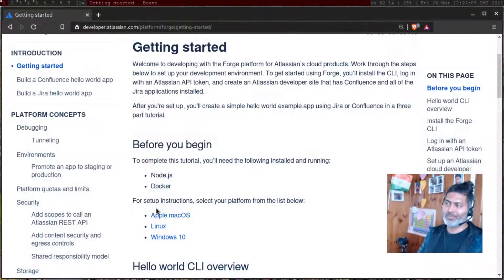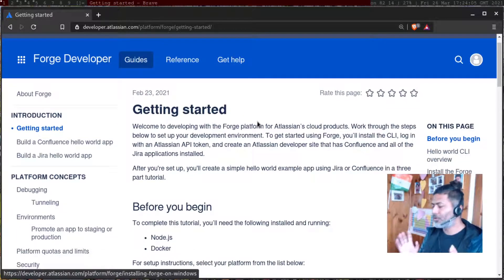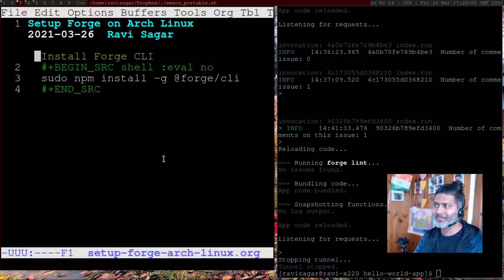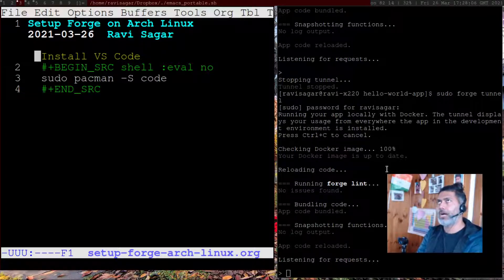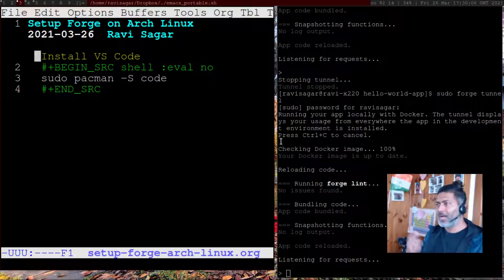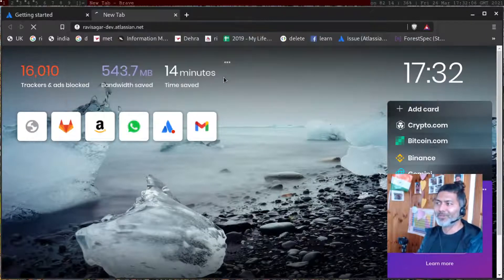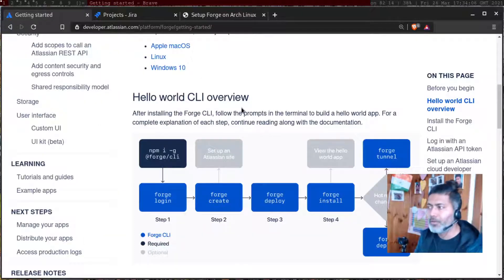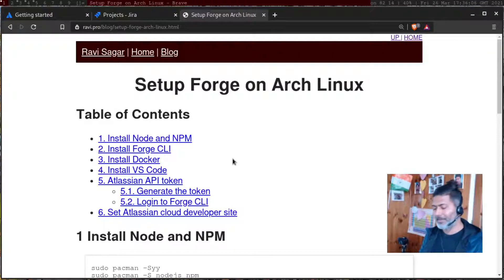Atlassian Forge - Setup Development Environment Arch Linux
Atlassian is now focussed on cloud and I don't want to be left behind. Let me show you my Forge setup on Arch Linux

1. Jira Quick Start Guide (Book)
3. Jira 7 Guide for Administrators and Developers (Video course)
4. Jira 7 Essentials (Video course)

5. Google Apps Script tutorials

Social